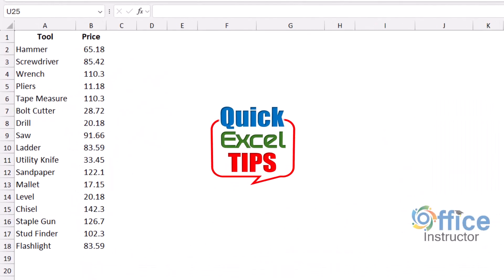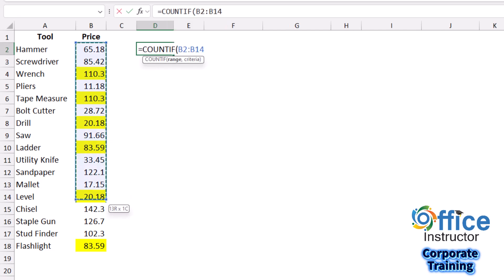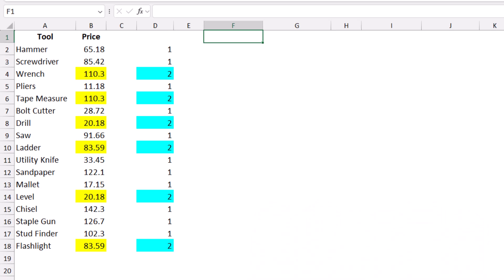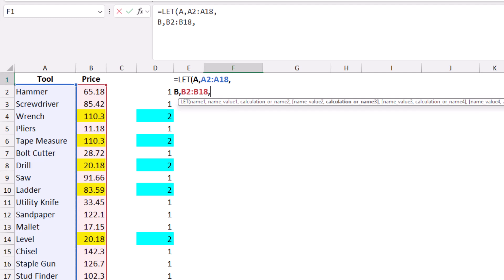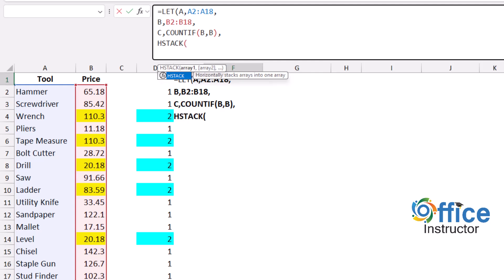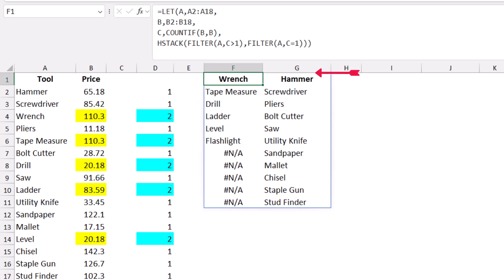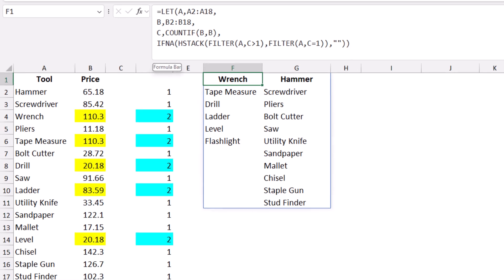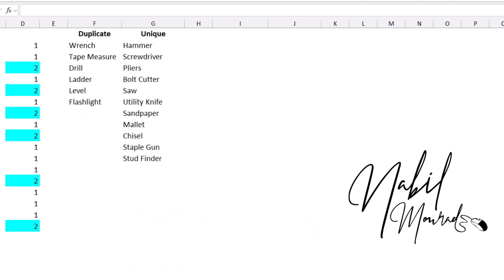Duplicates and Unique with FILTER & HSTACK- Quick Tip #1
In this tutorial I show you how to build a function with multiple levels of nesting for creating a report that show a list of products with Unique price and a list of products with duplicate price, All with a Single cell function.